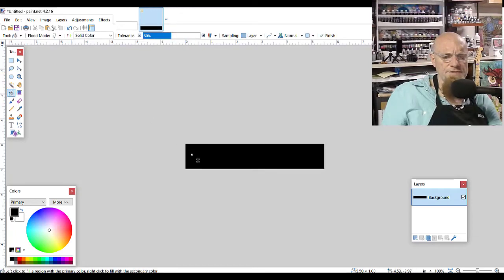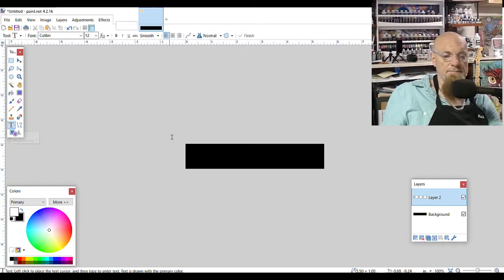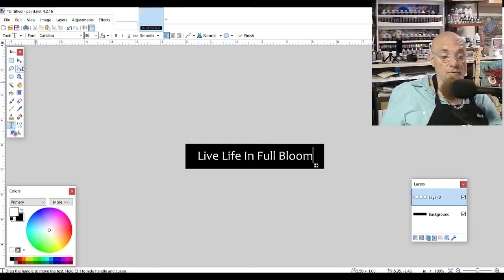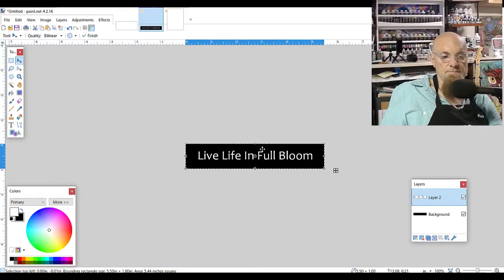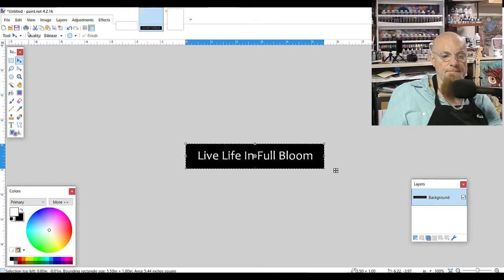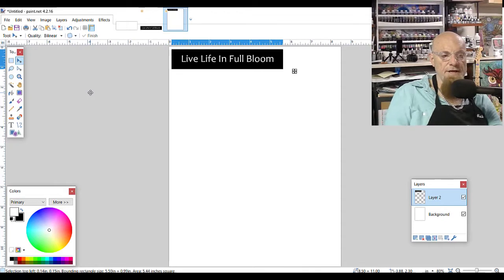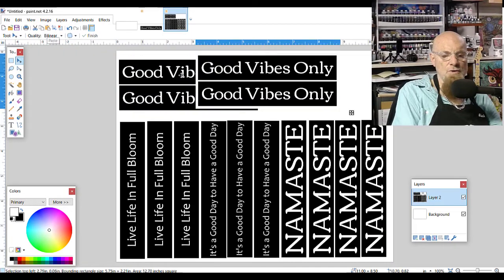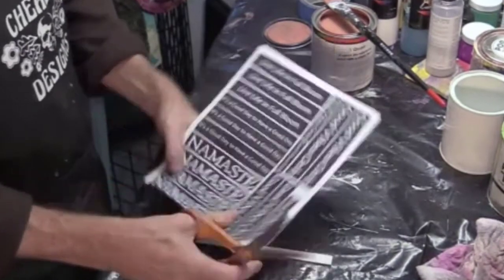TRASH TO TREASURE ***mY iNLAWS wANTED TO bURN tHESE!! NSPIRATION BLOCKS Project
Beginning Your Paint Pouring Journey Using Rick's Mix? Here's a Guide.

I am a full-time artist. I love sharing my work and helping others!
Link To The Art Supplies I Use